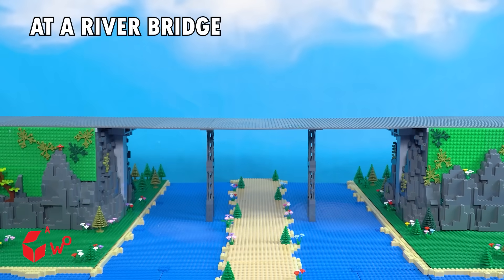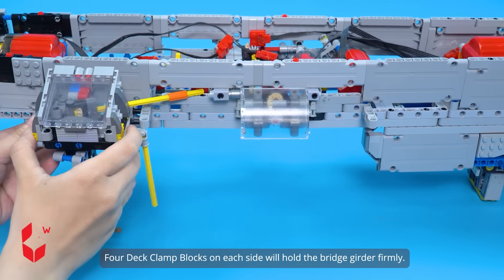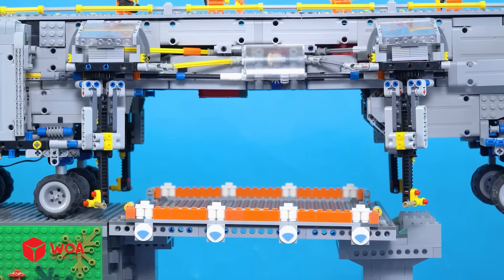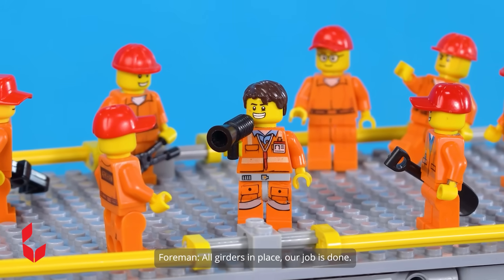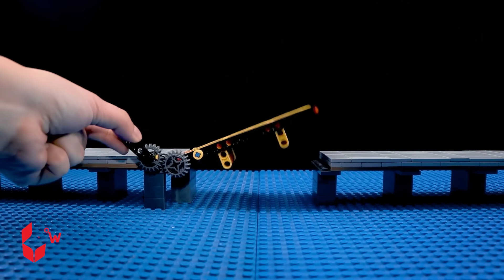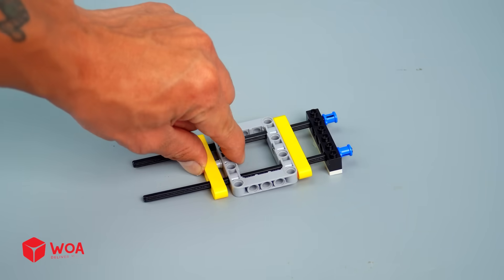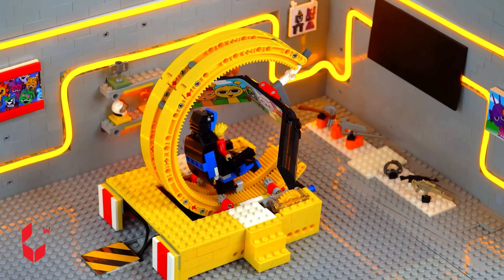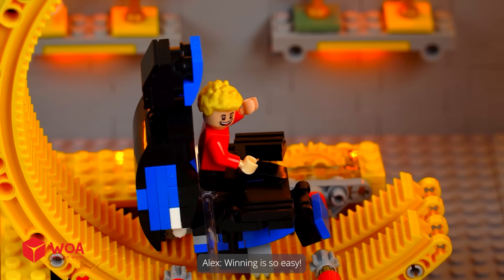LEGO Construction Hack Makes Bridges Differently! LEGO Bridge Girder Erection Machine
This LEGO bridge construction hack uses smart automation to build in a brand-new way! See how each beam is moved and attached with perfect timing. It’s realistic, smooth, and incredibly satisfying to watch in action.